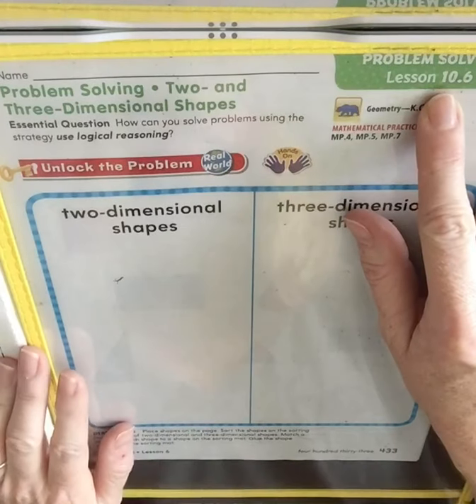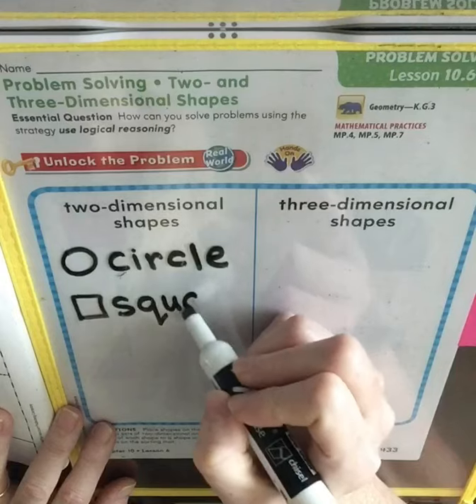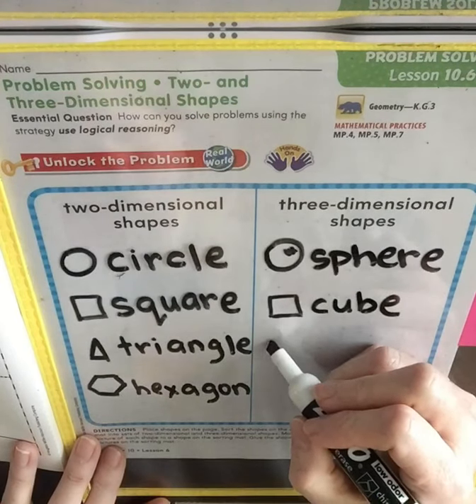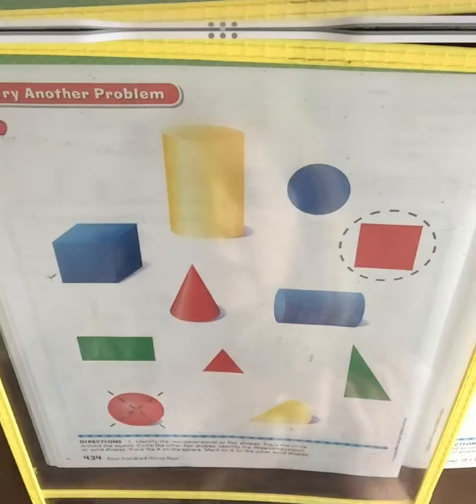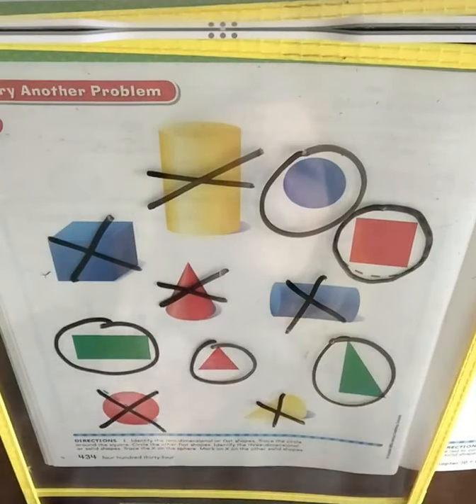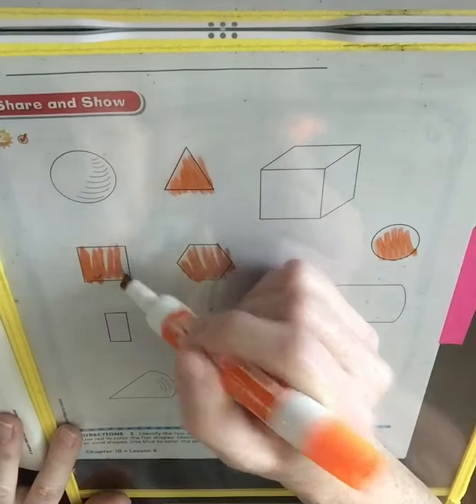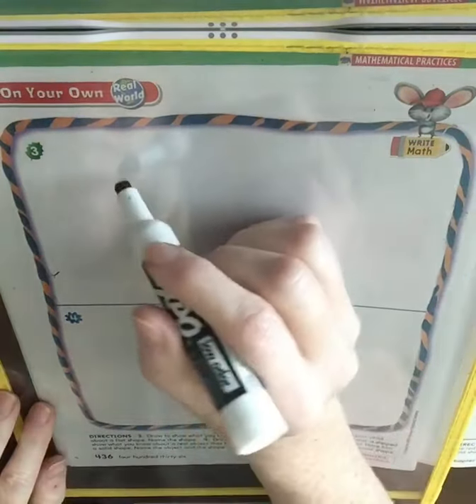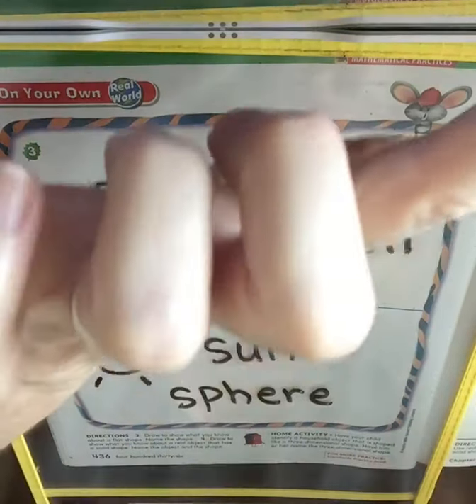Week 8 Math 10.6